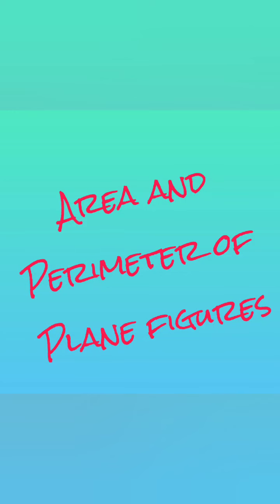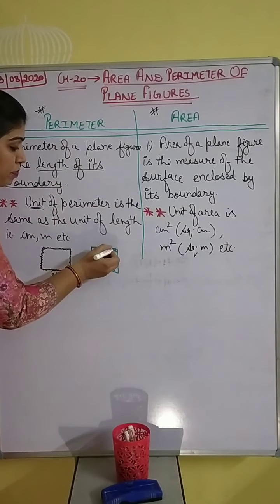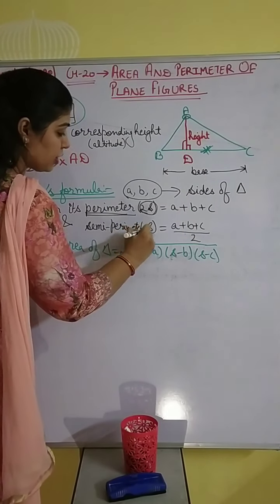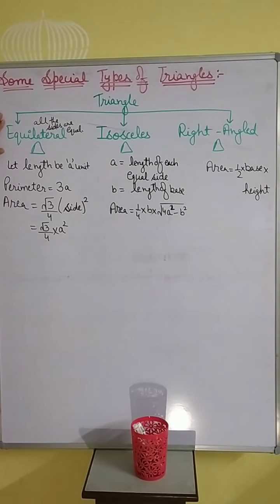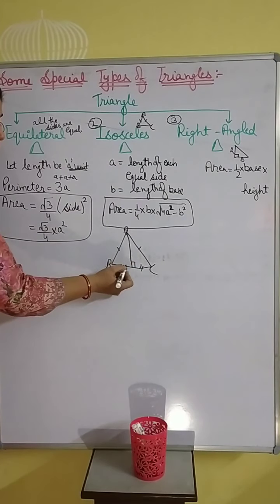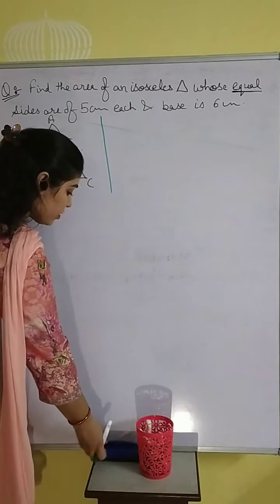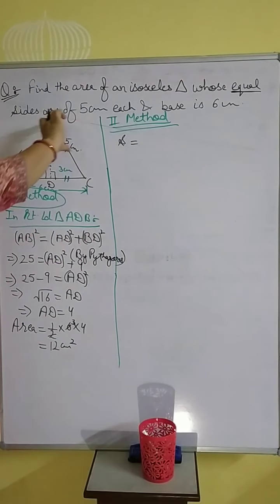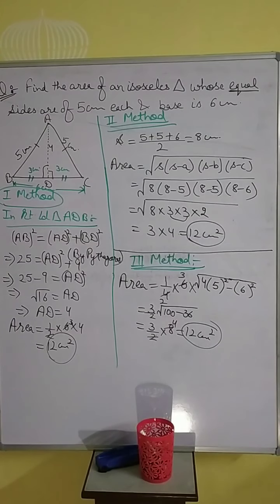Class 9 Mathematics ICSE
Area and perimeter of plane figures